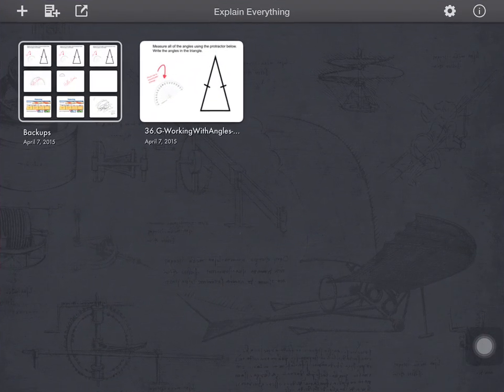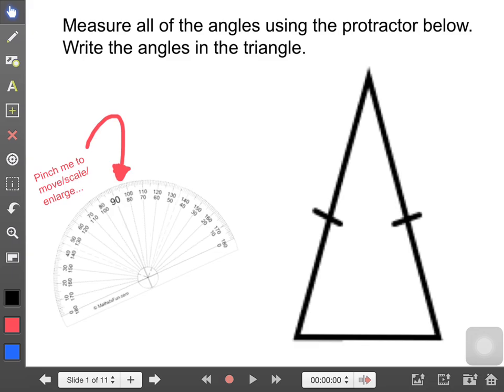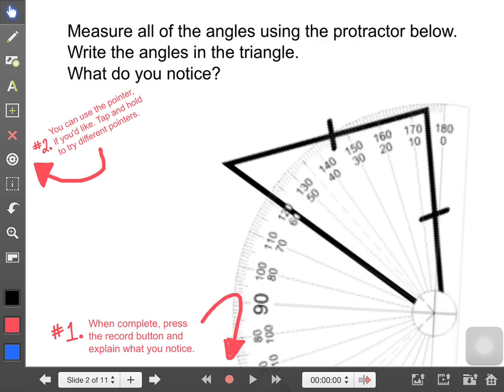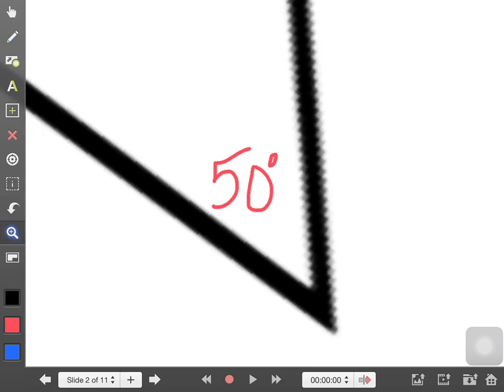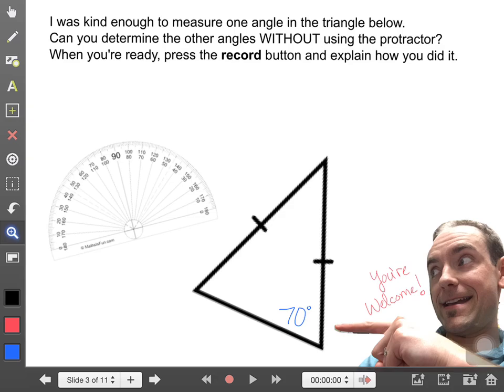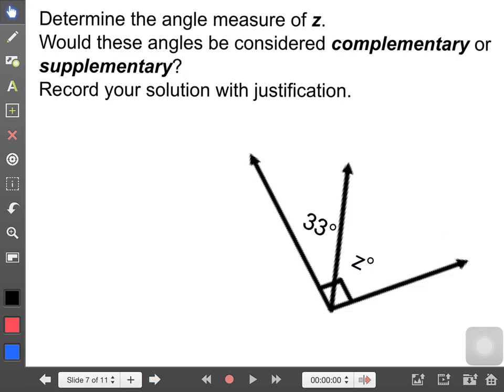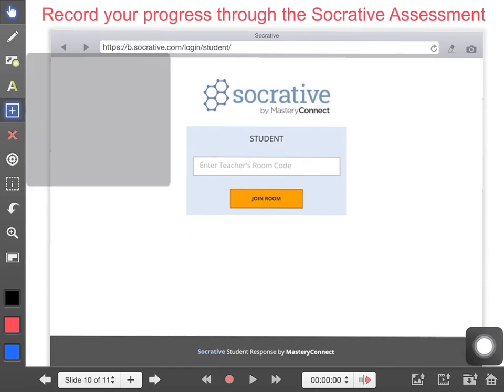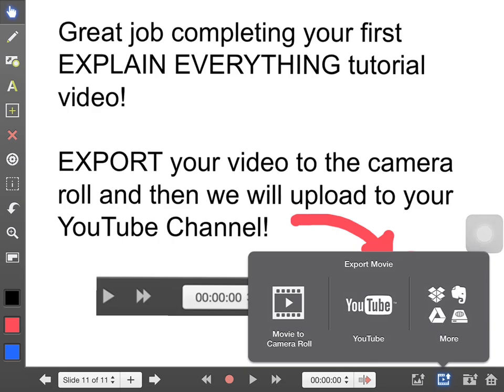Explain Everything Math Learning Journey - Exploring Geometry and Angles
Learn about a new type of interactive math task to use in your classroom.  Here, we use Explain Everything to send students on a Math Learning Journey to inquire/discover new Geometric theorems involving angles and asks students to record their findings along the way.